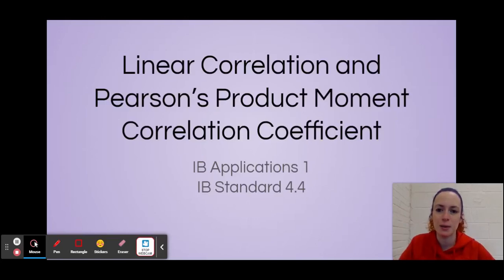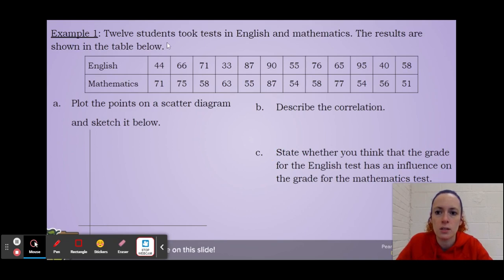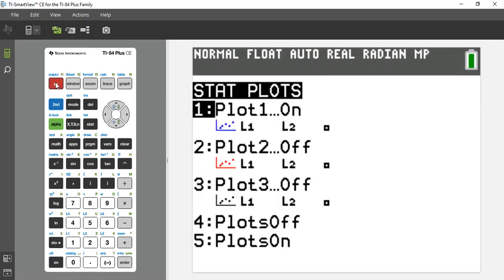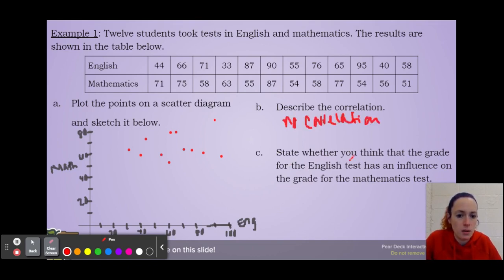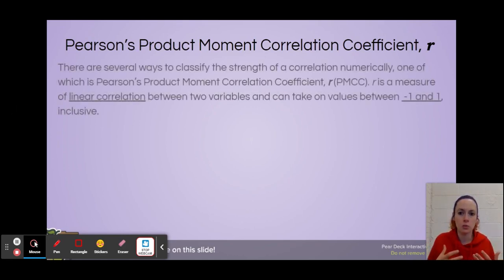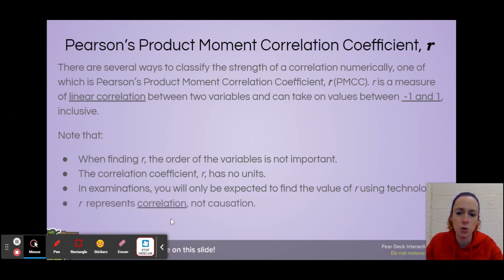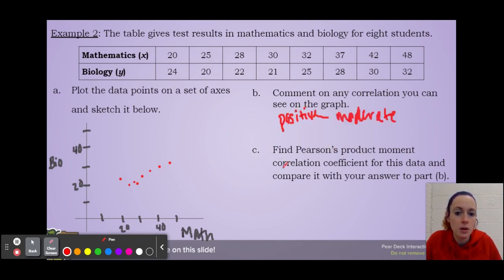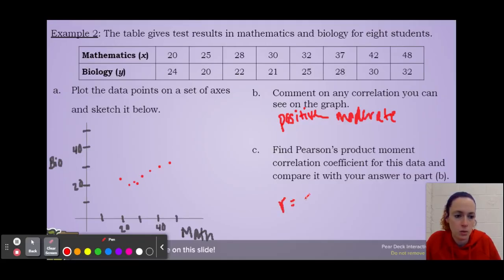29.1 Linear Correlation and PMCC - Part 1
Scatter diagrams, identifying strength and type of correlation by eye and by using Pearson's PMCC